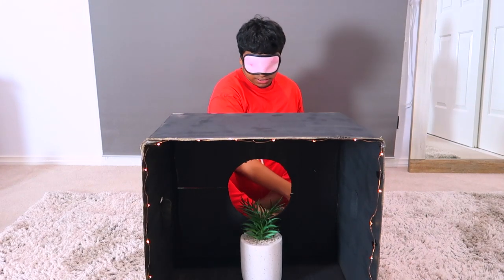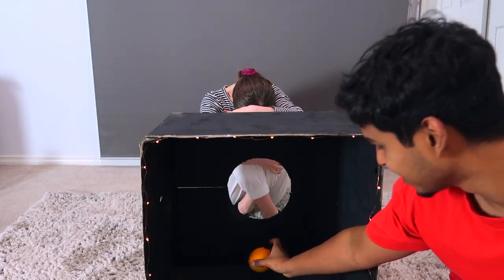What's in the box challenge?! GROSS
Hi S&M fam! In this video, we attempt the what's in the box challenge. This was super scary, fun and hilarious to watch each other's reactions.

☆ Backup TikTok: @ s&m